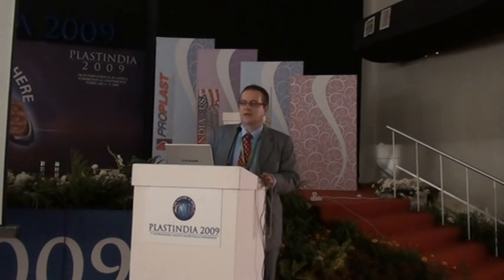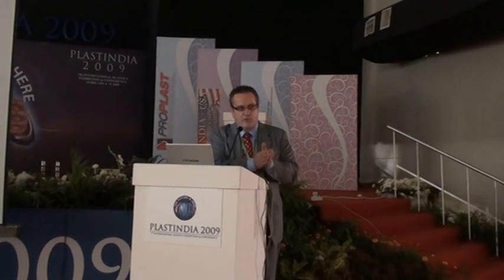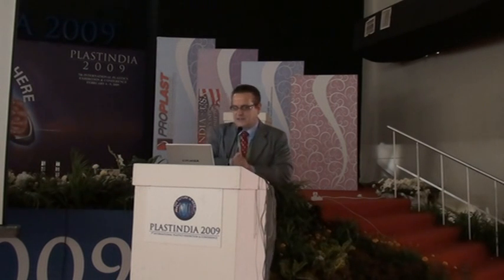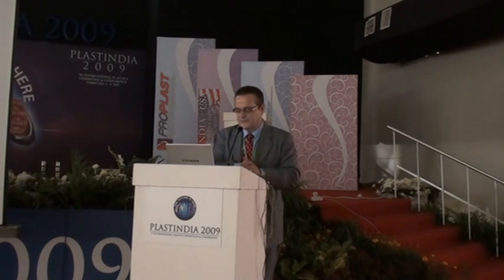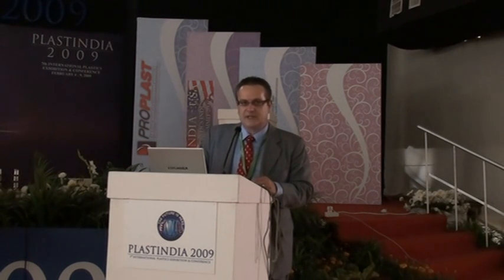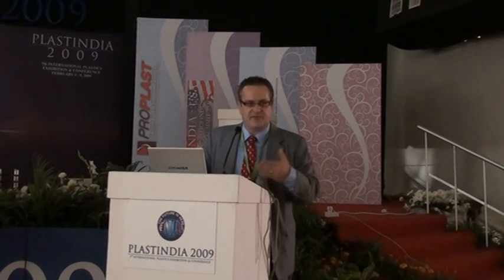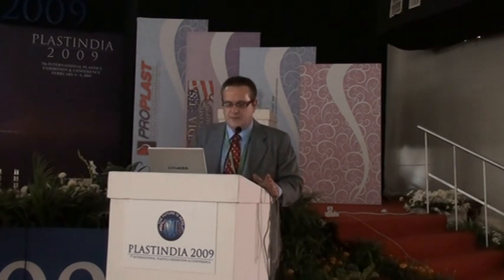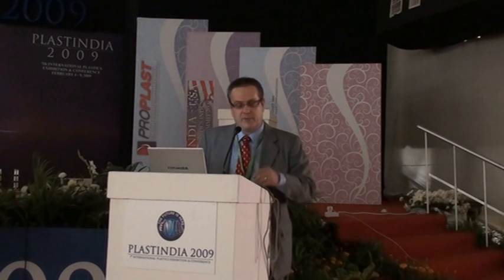Rapid Temperature Cycling - RTC™ (part 2 of 3)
by Raymond Foad FIMMM, Sales Director, Gas Injection Worldwide Limited